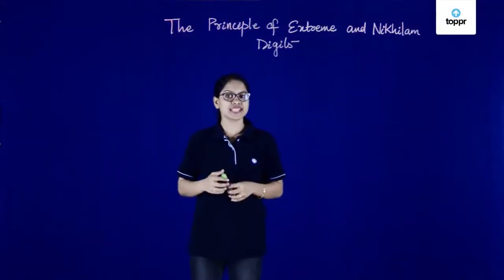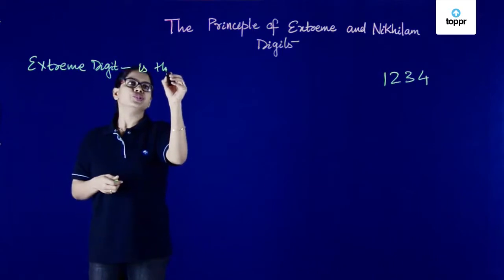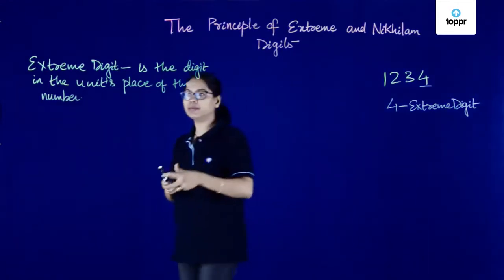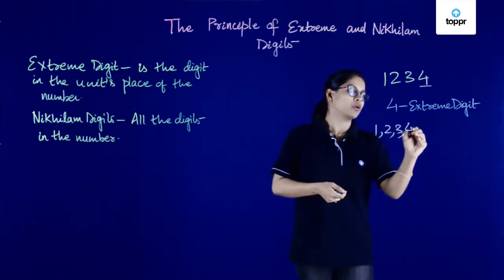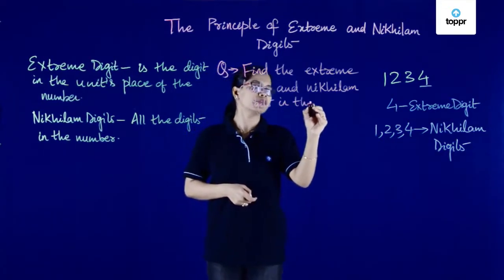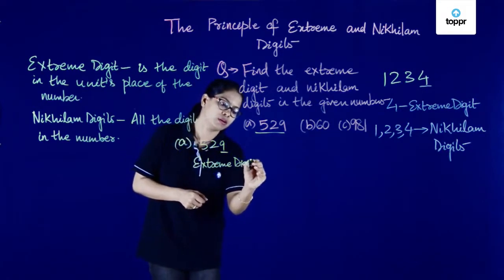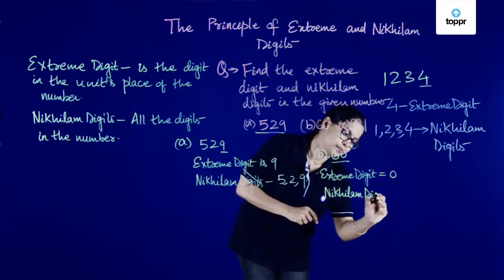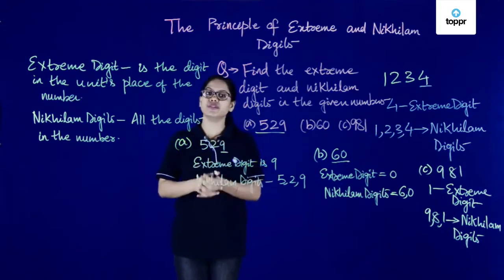The principle of extreme and nikhilam digit | Vedic Mathematics | Class 5 Maths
In this class, we'll study 'Vedic Mathematics'. The topic of this section is 'The principle of extreme and nikhilam digit'. If you've any doubts or topics you want us to cover, please write it in the comments section.

* 2000+ hours of byte sized video lectures